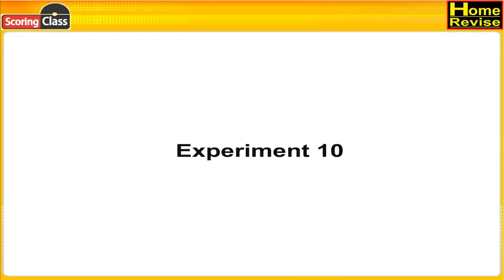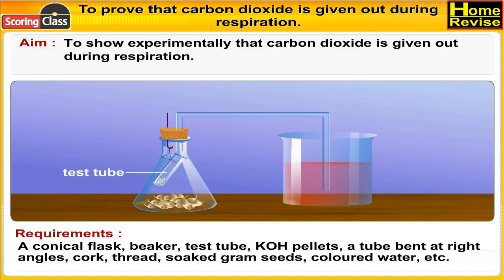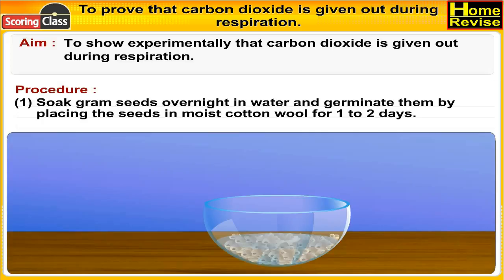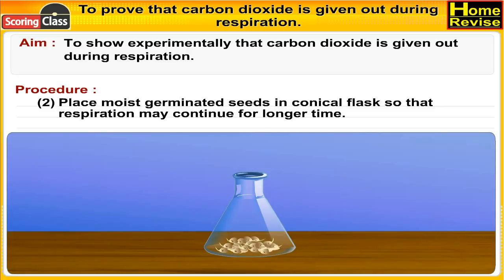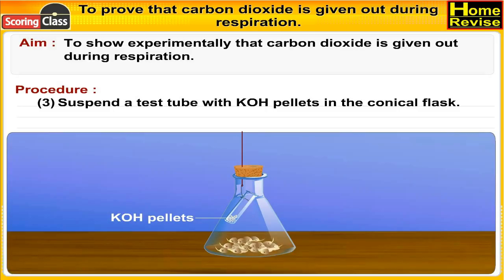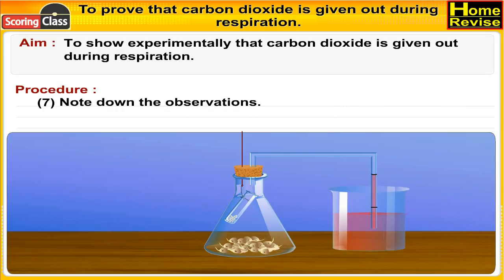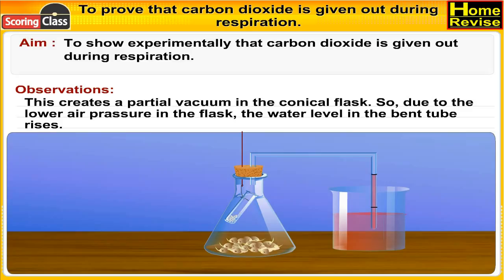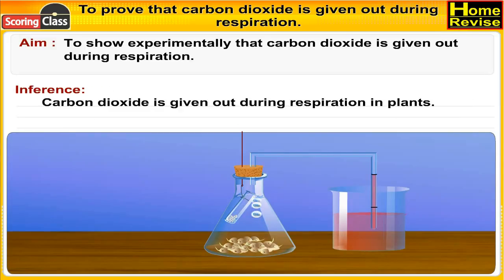To prove that carbon dioxide is given out during respiration - 10th Science Lab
In physiology, respiration is defined as the movement of oxygen from the outside environment to the cells within tissues, and the transport of carbon dioxide in the opposite direction. (10th Std. SSC / Maharashtra state board syllabus)